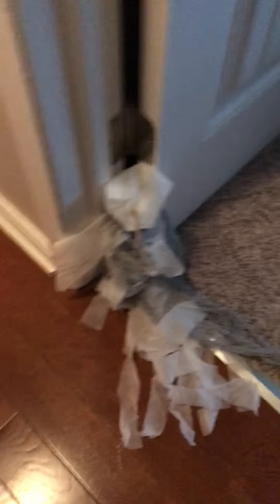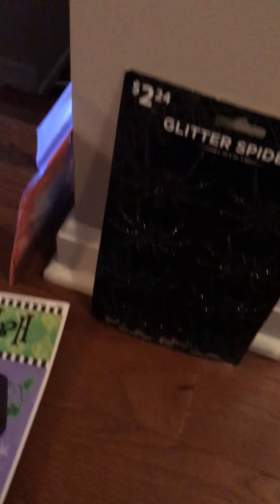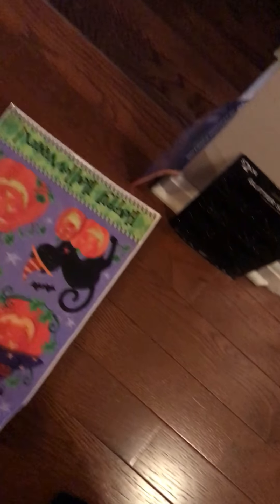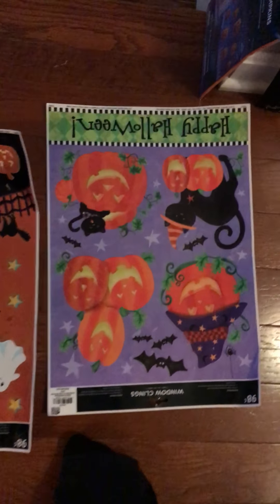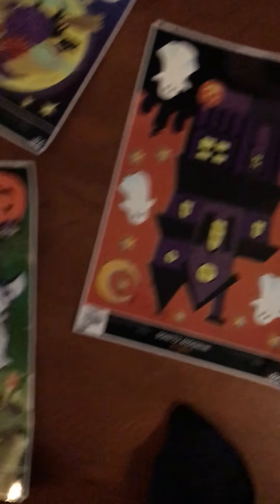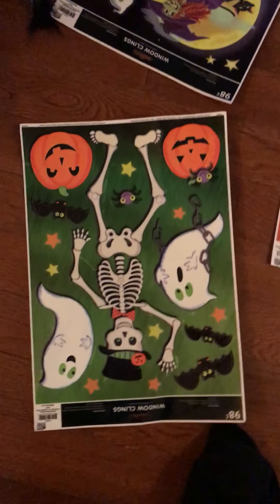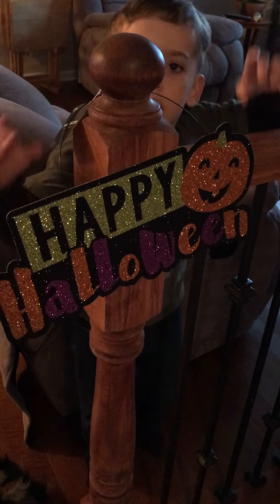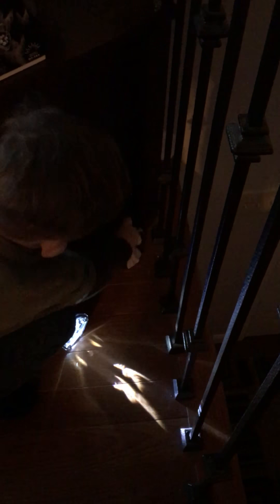My Halloween decorations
It’s November 13 and still playing with our Halloween decorations